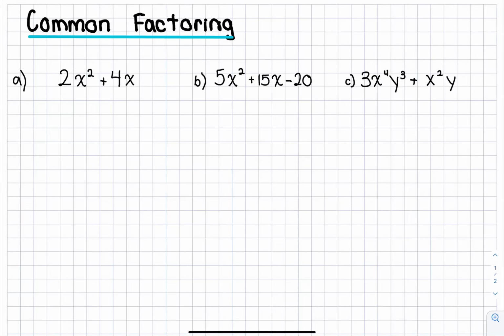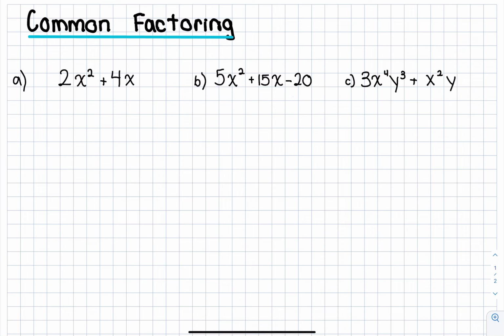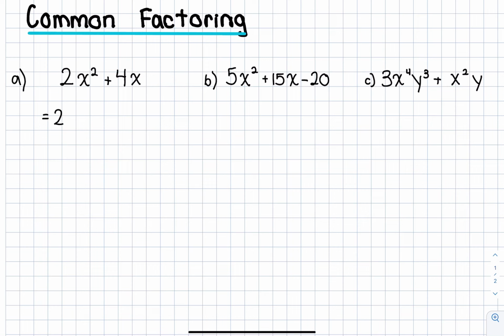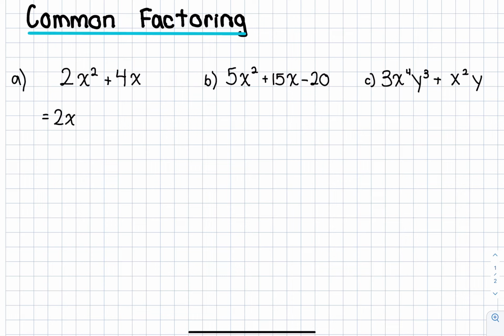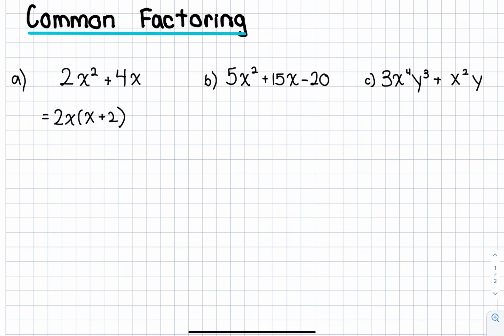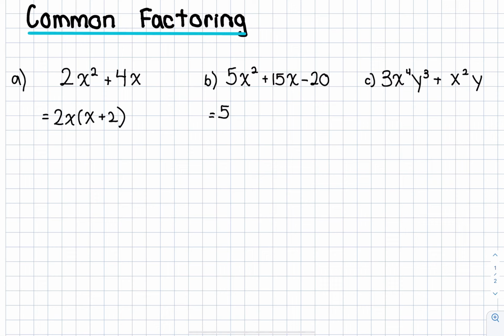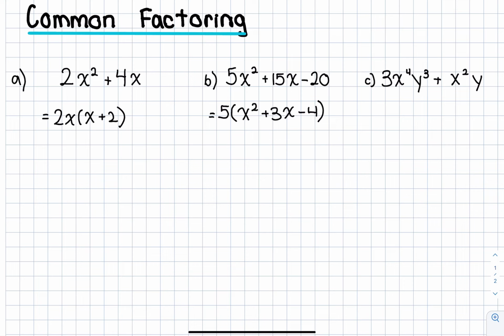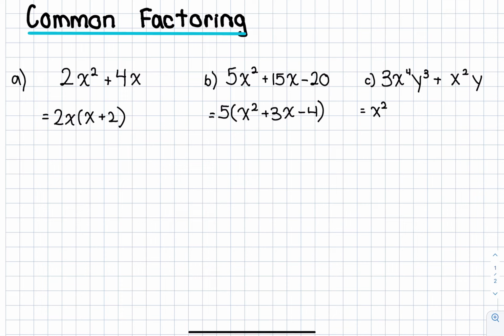Common Factoring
Common factoring allows us to pull a GCF (greatest common factor) from each term in an expression. Walk through factoring 2x^2+4x, 5x^2+15x-20, and 3x^4 y^3+x^2.

Grade 10 math/ Highschool math